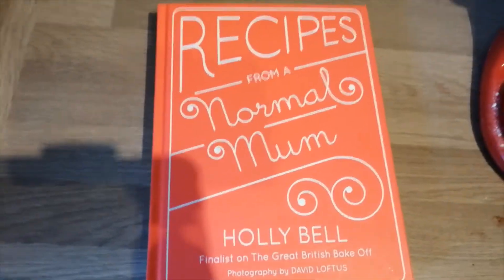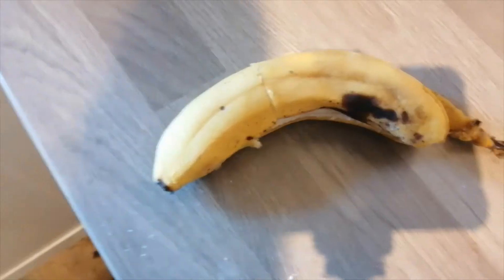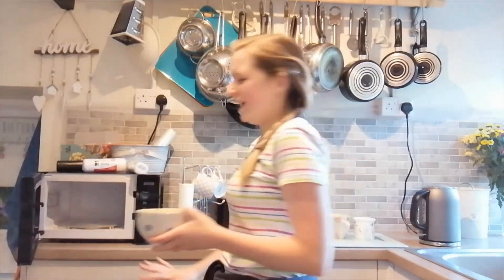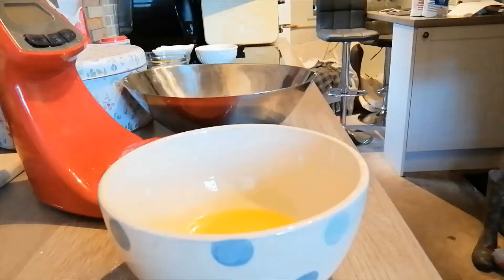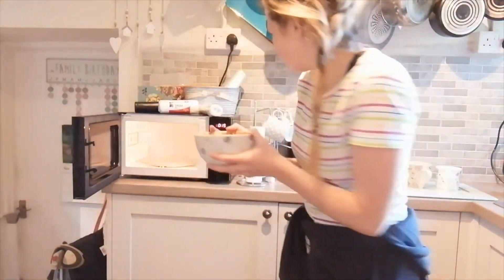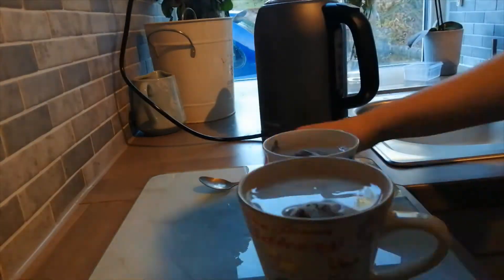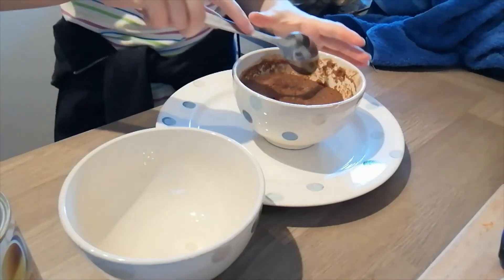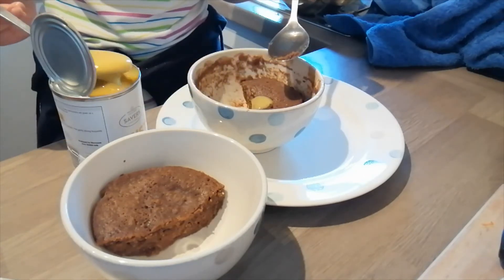How to make chocolate and banana steamed pudding | Quick and easy recipe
You have to try this... it's amazing!!
Thank you to Holly Bell for letting me the recipe from her book Recipes from a normal mum.

Recipe:
45g butter
1/2 large egg, with a pinch of salt
25g caster sugar
5g cocoa powder
40g self-raising flour
1/4 tspn bicarbonate of soda
20ml milk
1 tspn lemon juice (optional)
1/2 banana